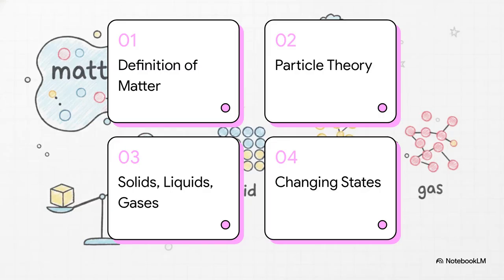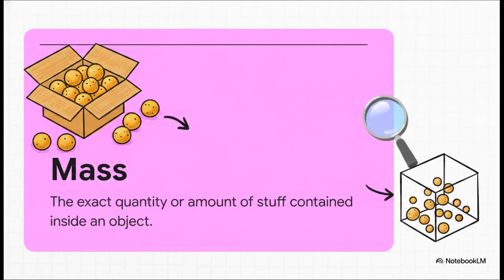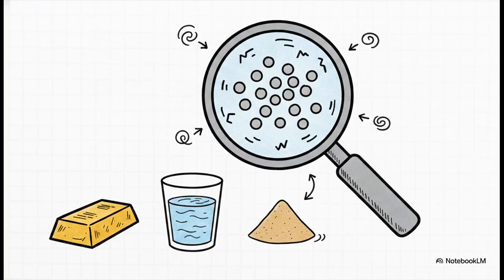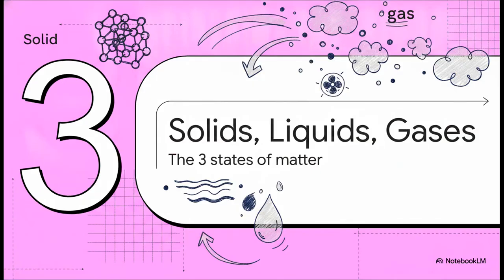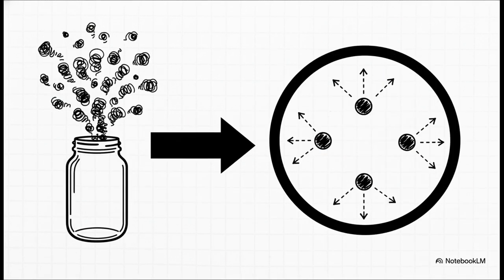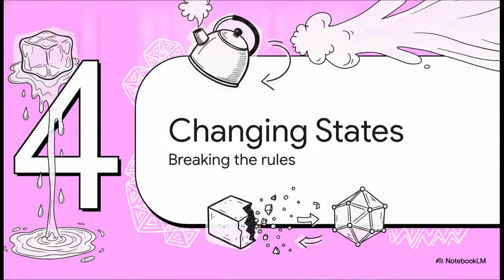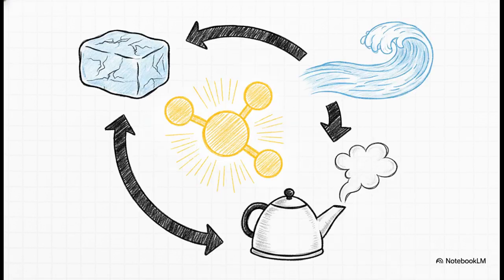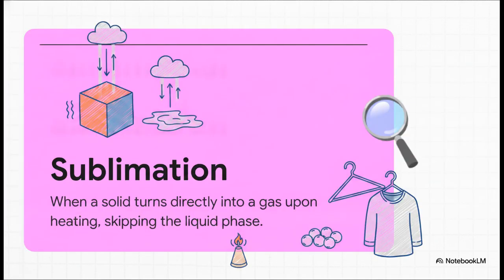Matter and its composition l in Hindi l Class 7 l chemistry l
Here is quick revision for Matter and it composition.